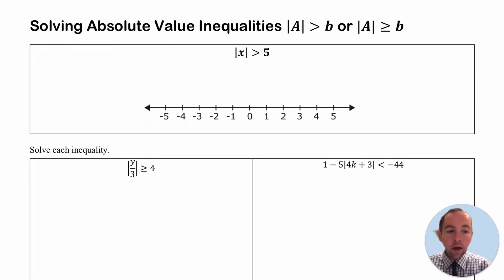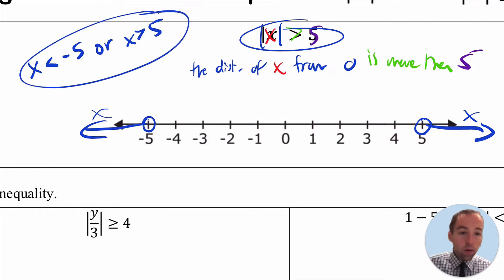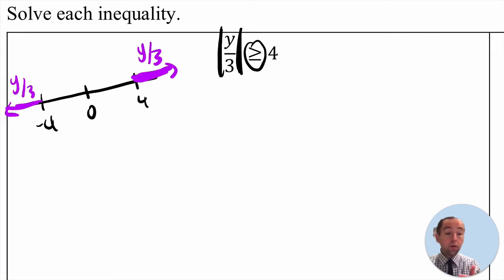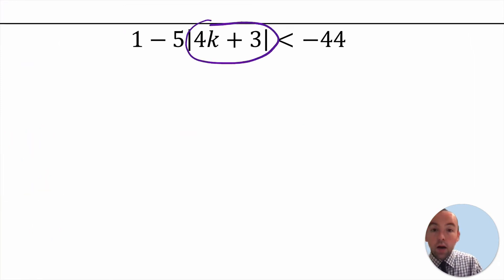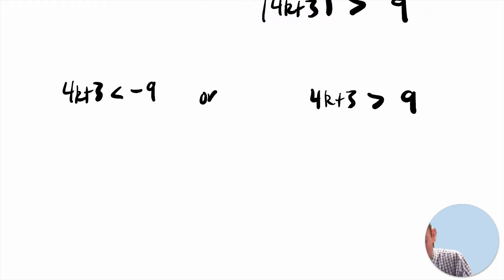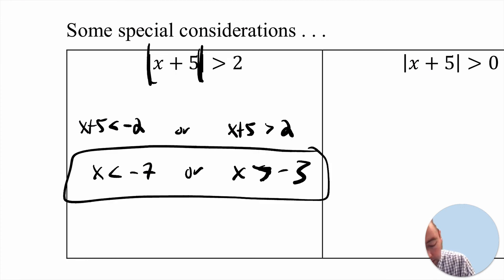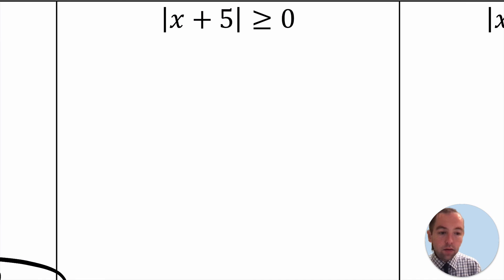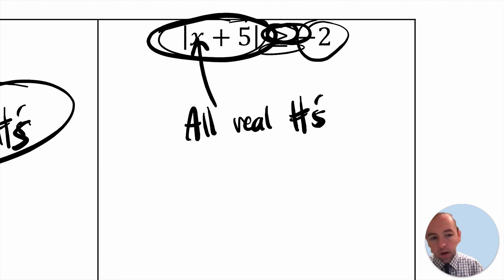One-Variable Absolute Value Inequalities (1.12 Part 2/5) - |A| GREATER THAN b